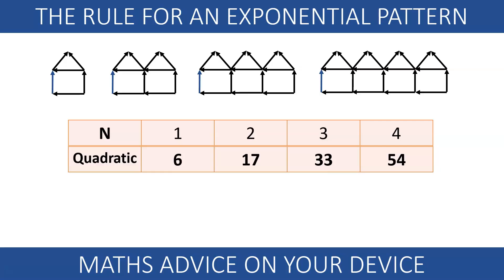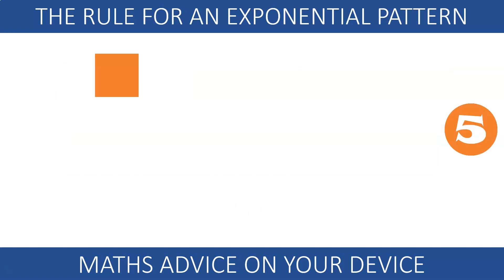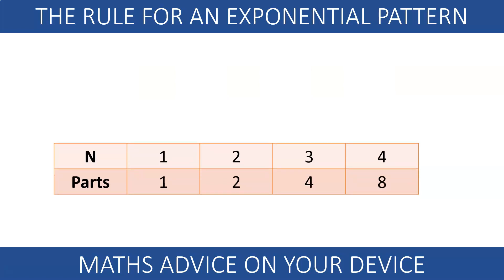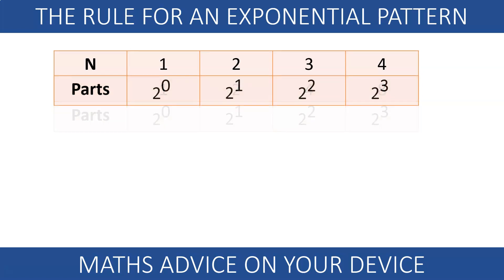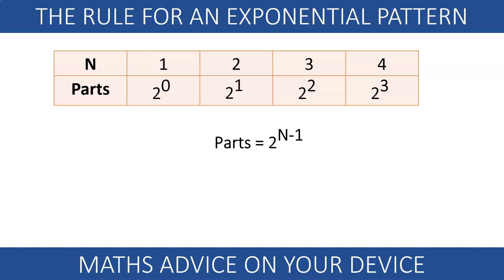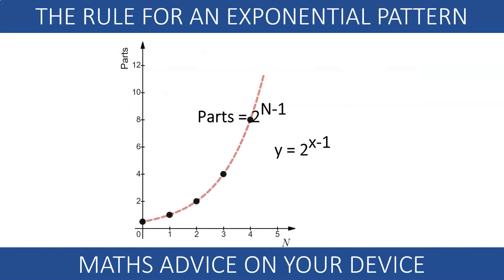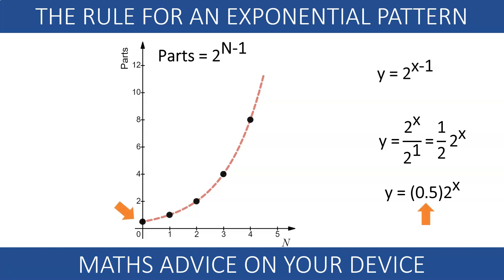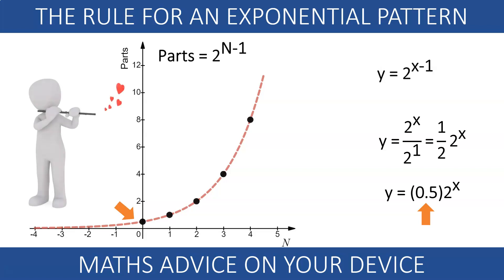🧠 From Blocks to Binary: Three-Step Method for Understanding Exponential Growth 2^(n-1) (Ep.4 of 5)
🏗️ Stop the confusion around exponential sequences! This video uses the highly effective CPA (Concrete, Pictorial, Abstract) Teaching Method to fully explain the relationship 2^(n-1), demonstrating how this formula represents the number of elements (or nodes) at a specific depth (n) within a structured system, such as a binary tree or geometric sequence.

✋ We guide viewers through three distinct learning phases:
~Concrete: Using physical or digital objects (like stacking blocks) to visually count the elements at each level.
~Pictorial: Drawing diagrams or trees to clearly map the relationship between the level (n) and the count.
~Abstract: Deriving and confidently applying the exponential formula, 2^(n-1), to solve problems and predict counts at any depth.

💡 This is a powerful resource for Algebra I, Algebra II, and Computer Science teachers looking to build a strong, intuitive understanding of exponents, sequences, and binary concepts. Use it to solidify the connection between visual patterns and algebraic formulas.